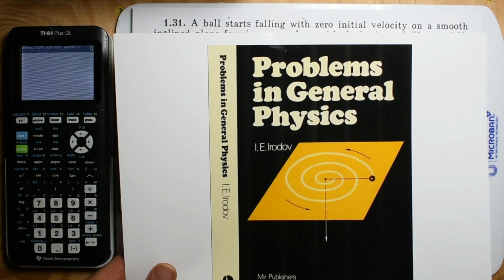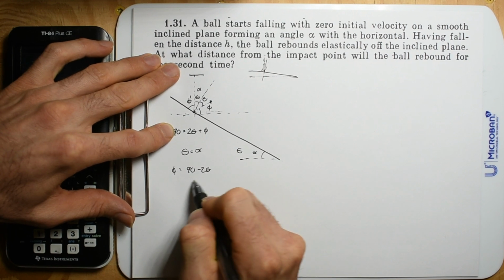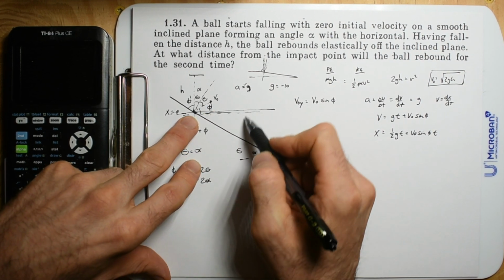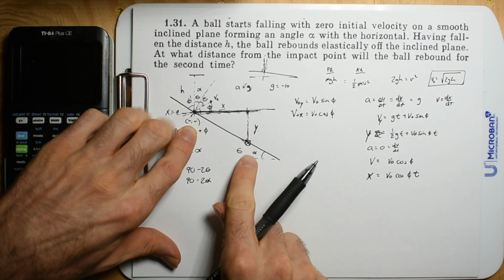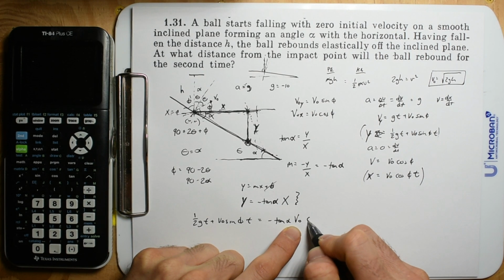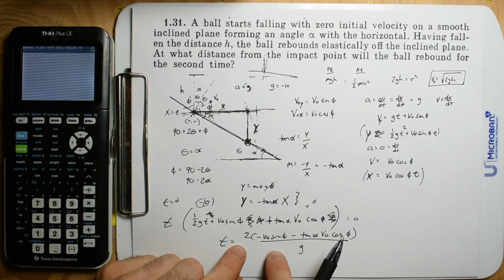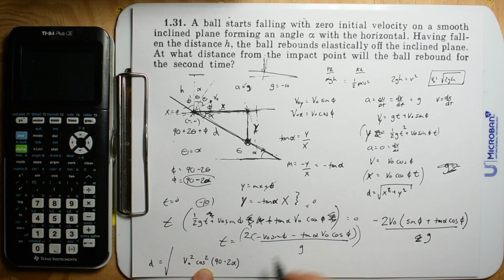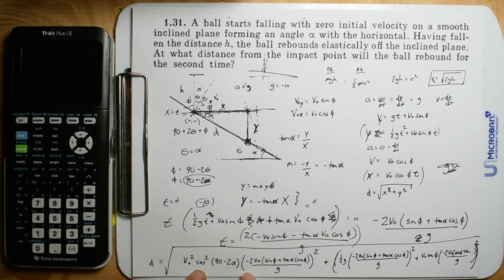CAN I SOLVE A PROBLEM FAST! || General Problems in Physics || Irodov || PBLM 1.31 || PART 1